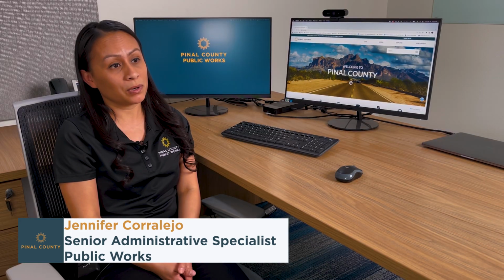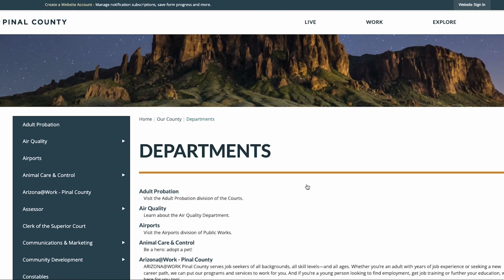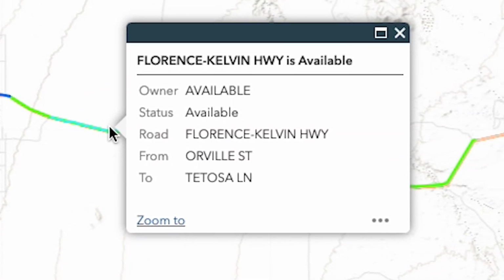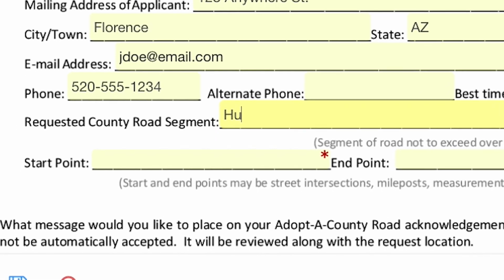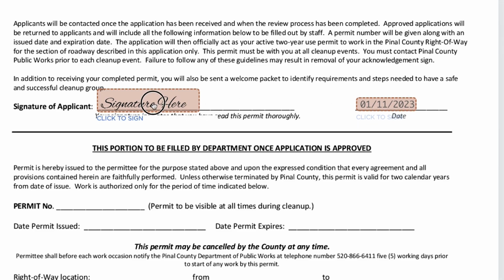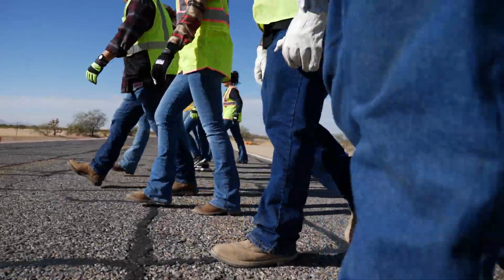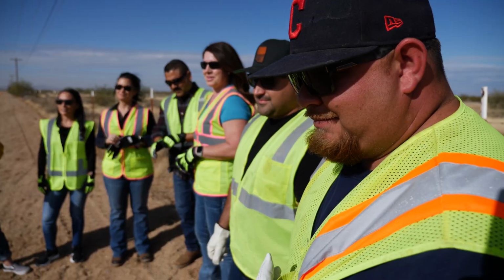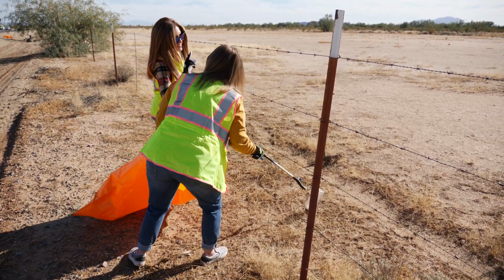How to Adopt A County Road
Want to get involved and volunteer in your community while helping keep Pinal County pristine? Sign up for our Adopt A County Road Program! It’s completely free and helps to alleviate time and effort from county maintenance crews so they can concentrate on keeping our county roads safe. If you have ever been interested in volunteering or getting a team together to volunteer, watch the video below for step-by-step instructions on signing up.

¿Quiere involucrarse y ser voluntario en su comunidad mientras ayuda a mantener el condado de Pinal Prístino? ¡Regístrese en nuestro programa Adopte Una Carretera del Condado! Es completamente gratis y ayuda a aliviar el tiempo y el esfuerzo de los equipos de mantenimiento del condado para que puedan concentrarse en mantener seguras las carreteras de nuestro condado. Si alguna vez ha estado interesado en ser voluntario o en formar un equipo para ser voluntario, mire el video a continuación para obtener instrucciones paso a paso sobre cómo registrarse. Para obtener más información, haga clic aquí: